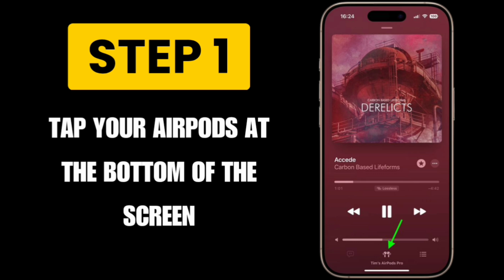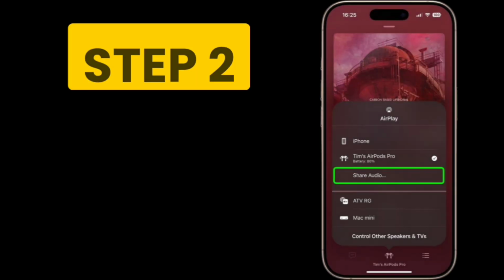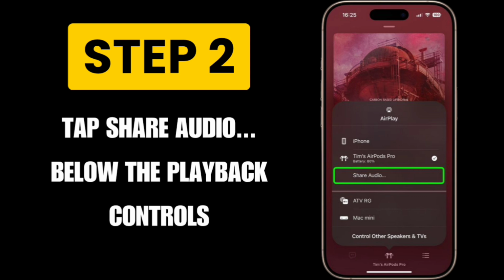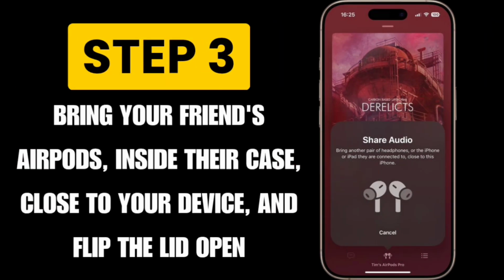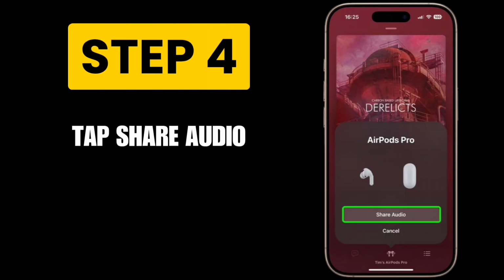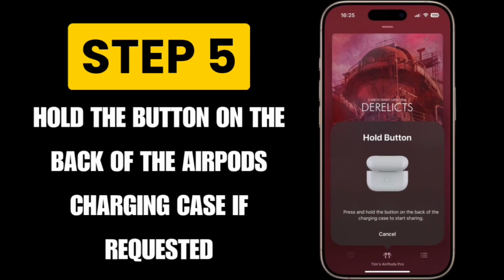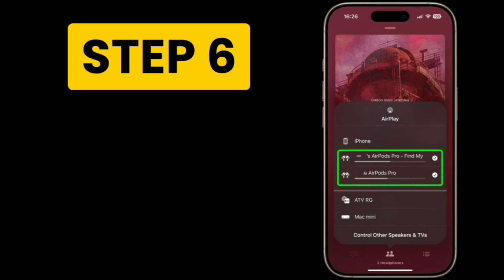How to Use Audio Sharing on iPhone and iPad